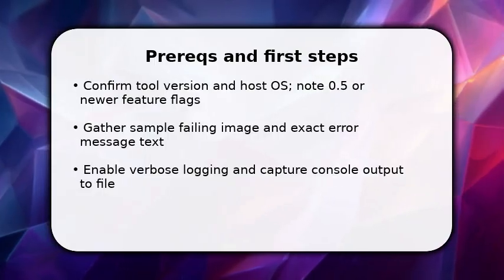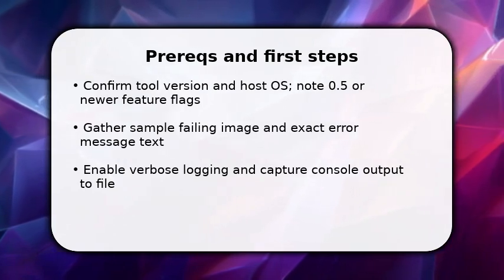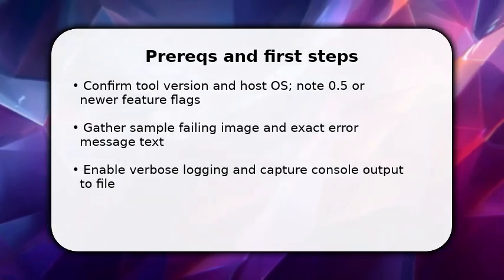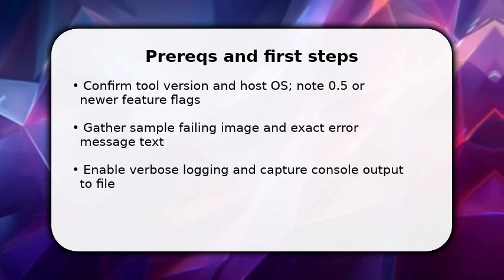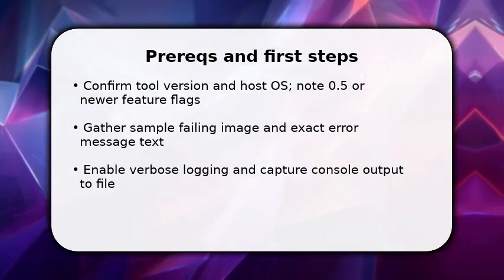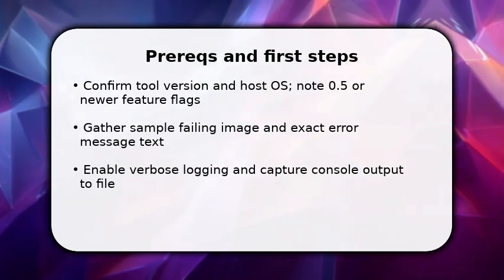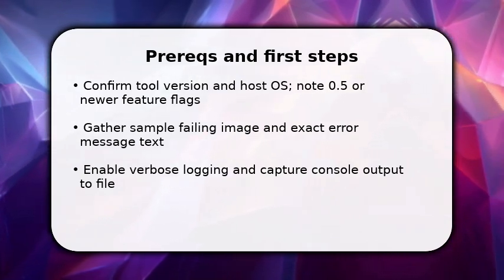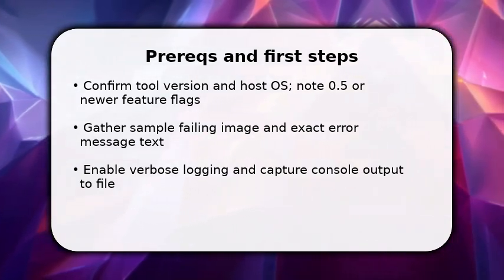How to Fix Data Cannot Be Read Img Tool - Full Guide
How to Fix Data Cannot Be Read Img Tool - Full Guide | 🔒 Surfshark VPN Deal — Stay private and secure. $1.99/mo + 3 Months Free ▸

Discover the ultimate solution to common data reading errors on your device. This comprehensive guide covers troubleshooting steps, fixes for various issues like corrupted files or outdated drivers, and tips for preventing future problems with image tools such as 'data cannot be read'. Perfect for both tech enthusiasts and everyday users.

fix data not readable, image tool error solution, troubleshooting corrupted files, update device drivers, prevent reading errors on images